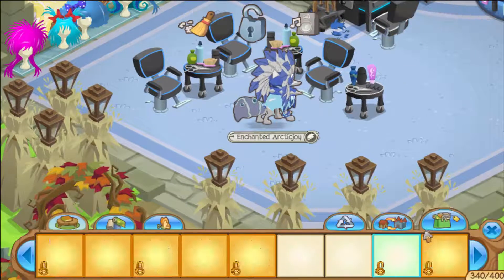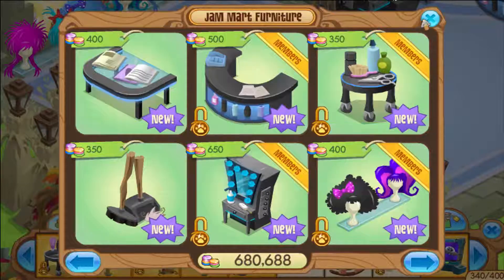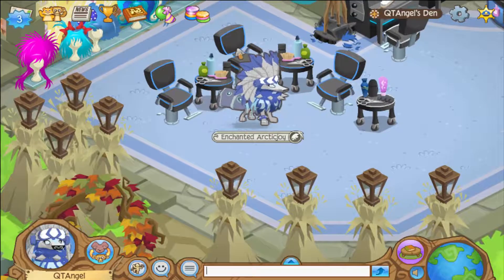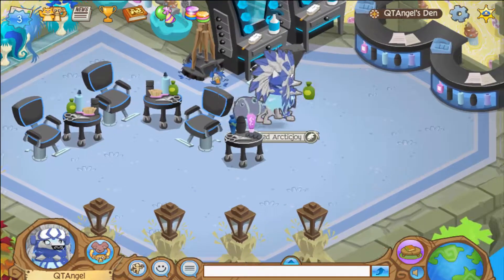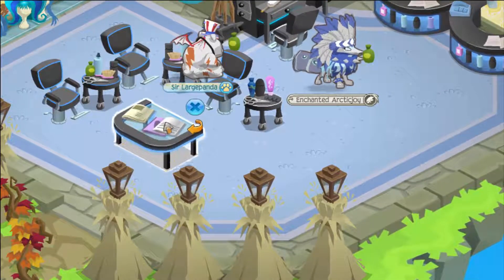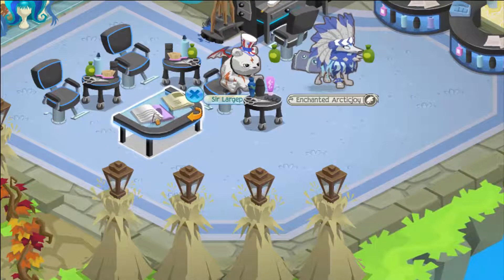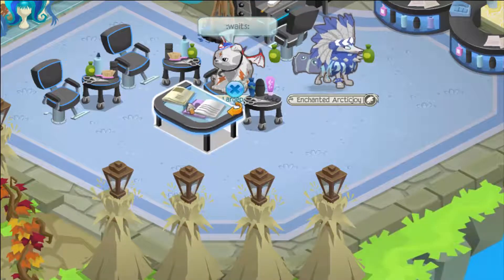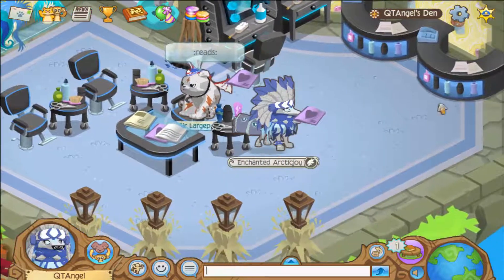Today's New Item: Salon Magazine Table